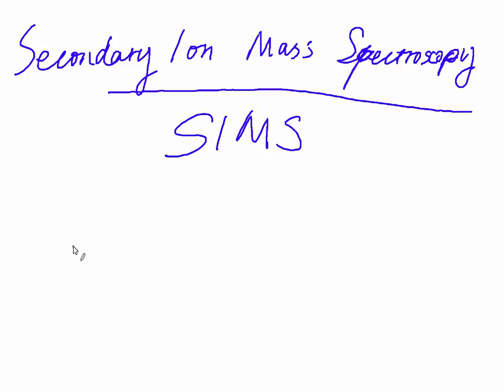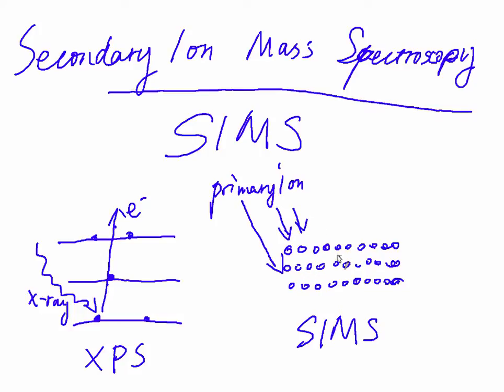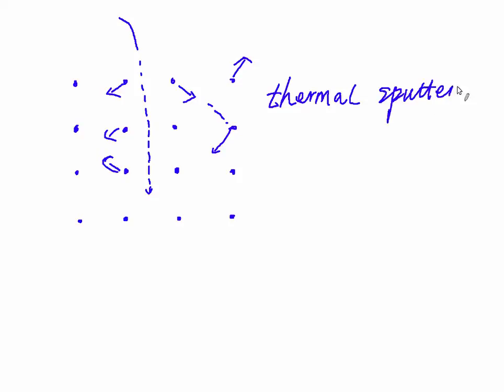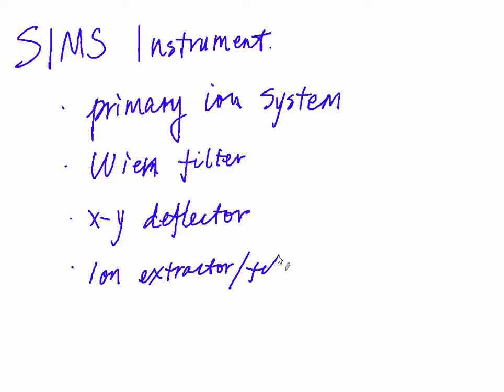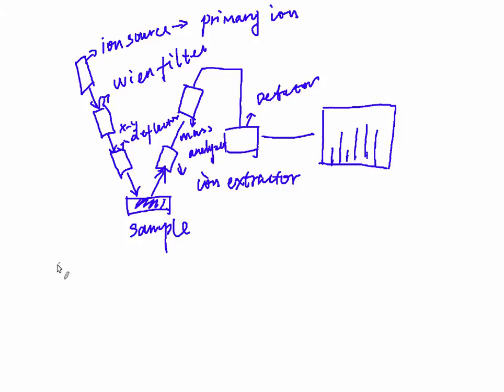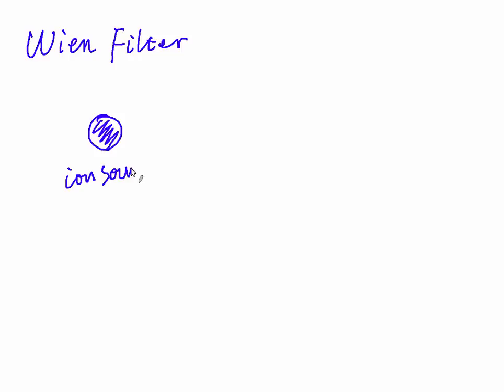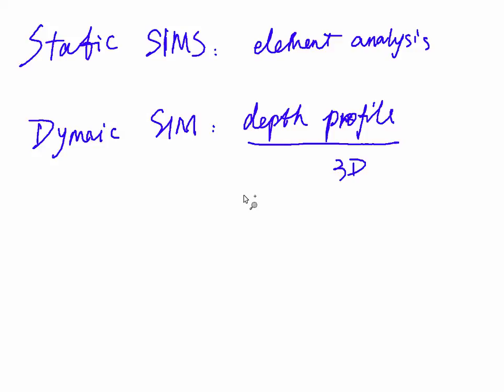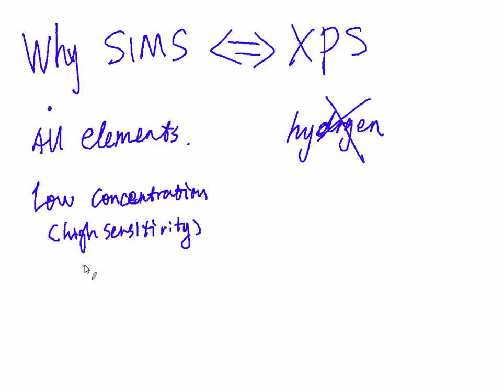Secondary ion mass spectroscopy – Simple Lecture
Simple lecture about Secondary ion mass spectroscopy.